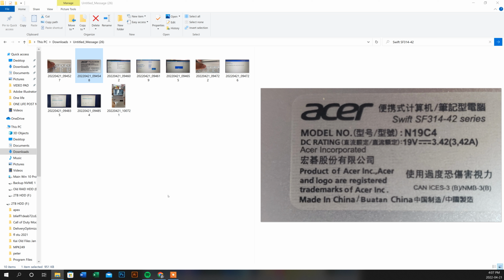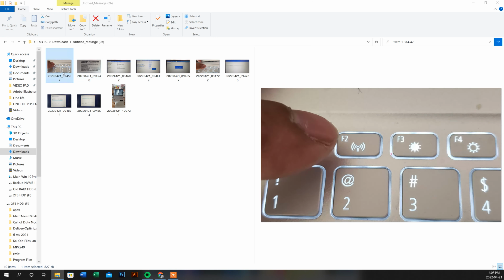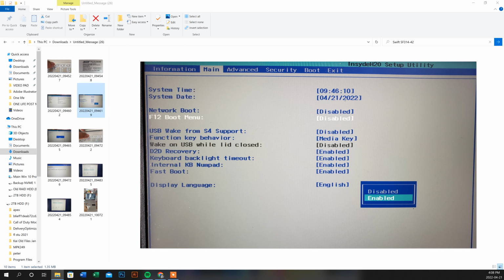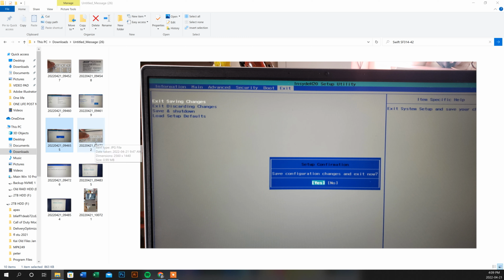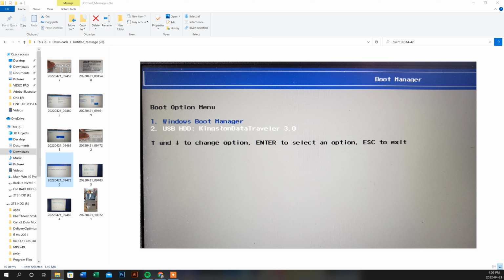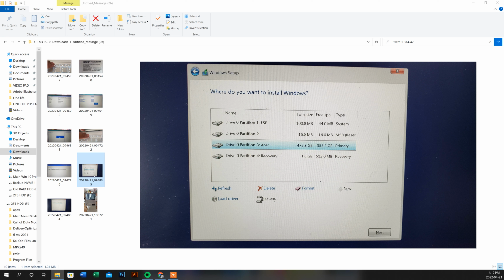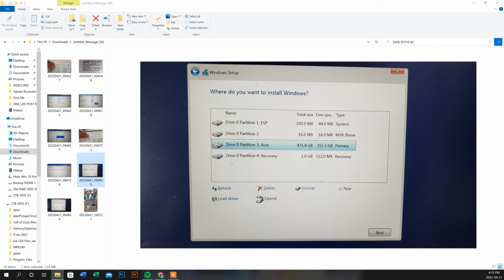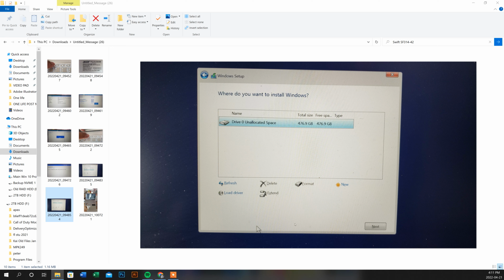Easy Windows 10 Installation Tutorial (Model Acer Swift SF314-42)